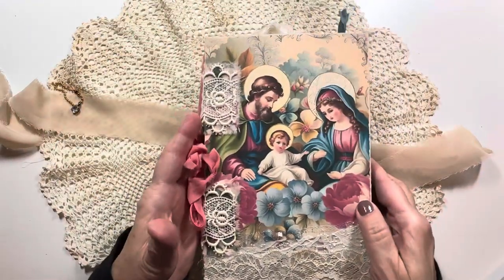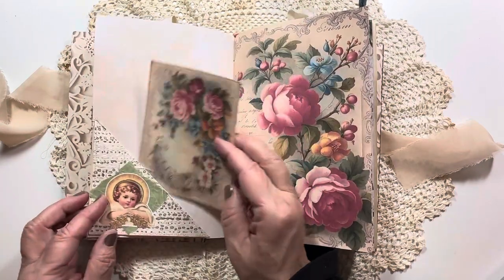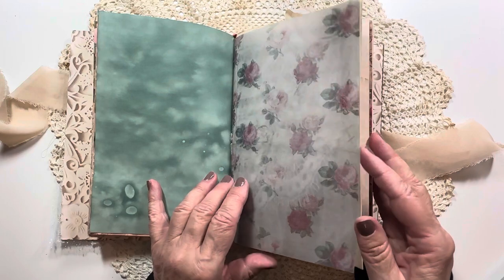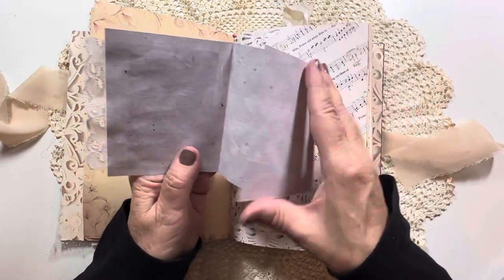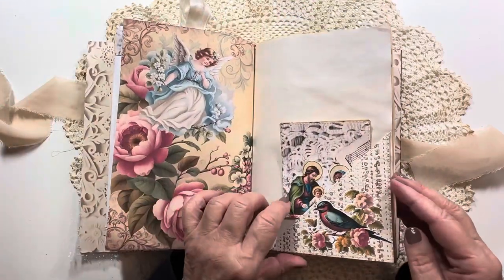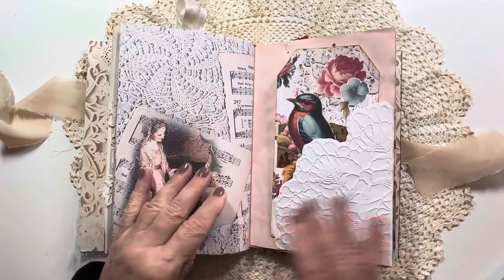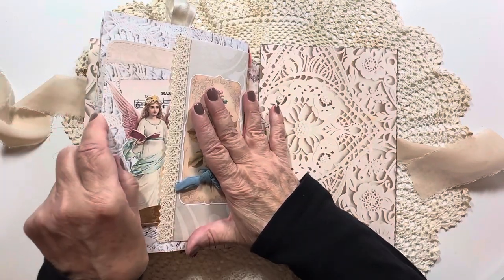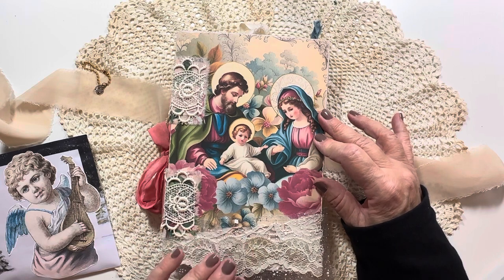Reason For The Season Christmas Journal Flip Through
Digital Kits

Silks and velvets from Honeysilks.com

My Etsy Shop

My Instagra - artchick8168